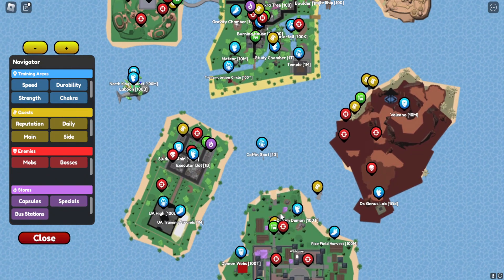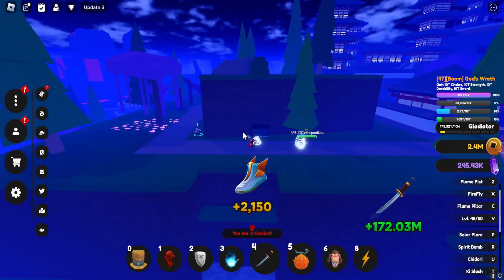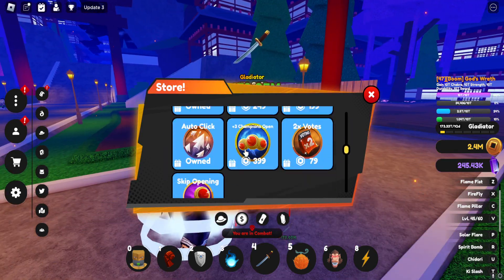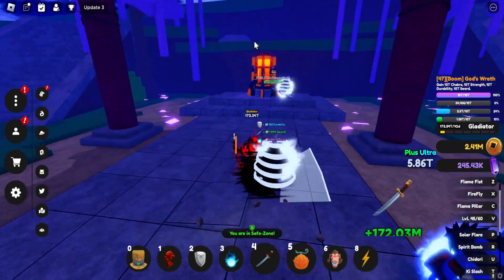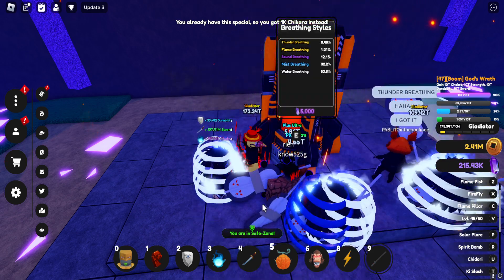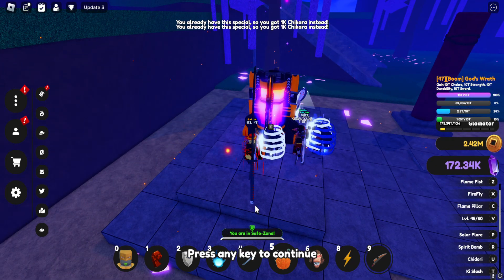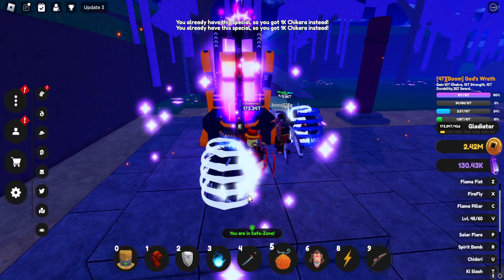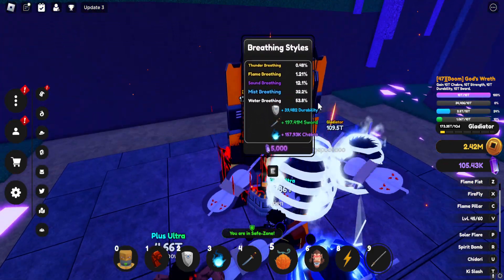HOW TO GET BREATHING STYLES In Anime Fighting Simulator X! Roblox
also (Devil Fruit Locations) coming soon
New Code in Anime Fighting Simulator Chikara shard codes in anime fighting simulator, Kelvingts, MrRhino, DefildPlays, GamerNom Chapter 2 Dwax, AFSX , Anime Fighting Simulator X